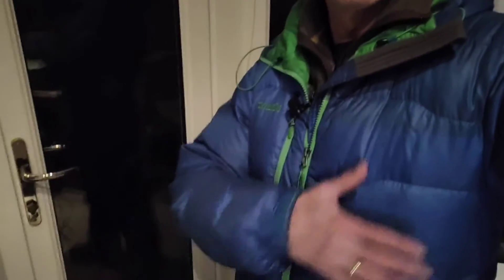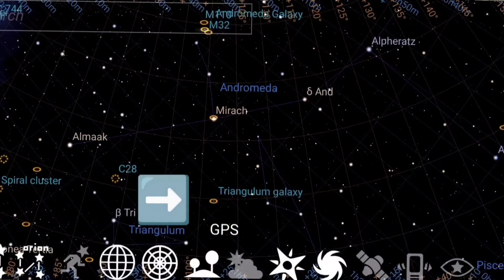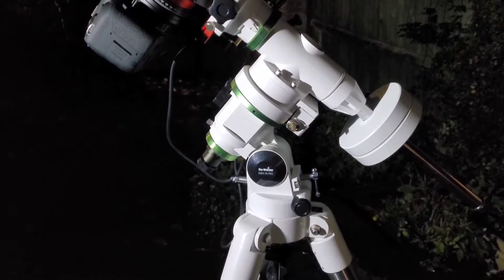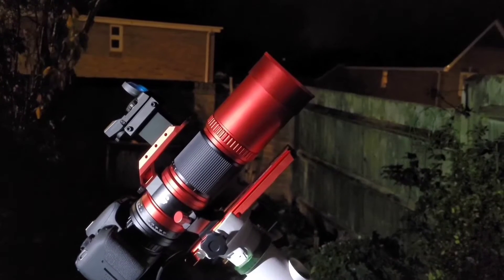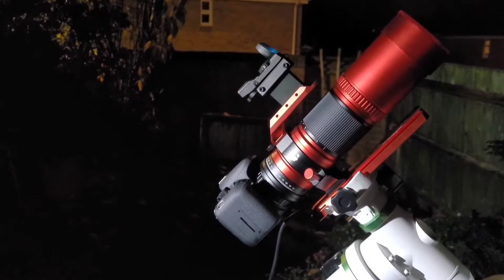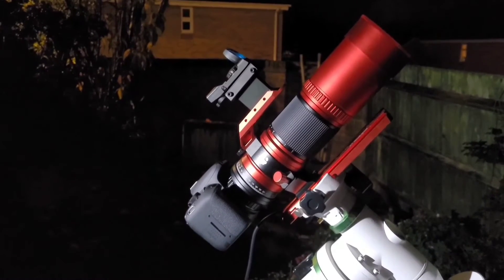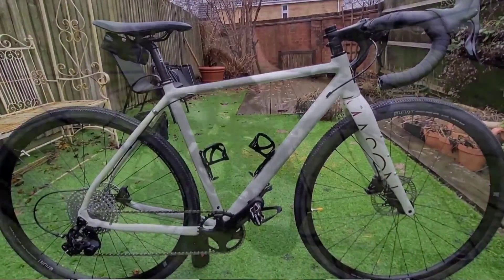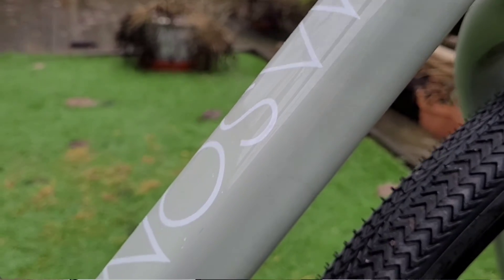The Triangulum Galaxy using a William Optics Redcat 51 scope on a Skywatcher EQM 35 mount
Join me in my back garden as I attempt to improve on a previous image of the Triangulum Galaxy.